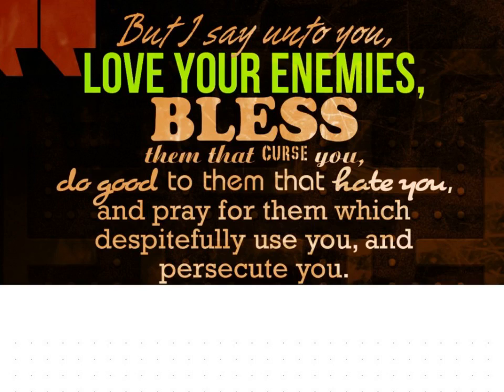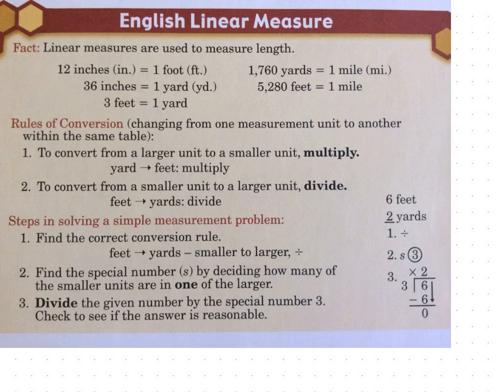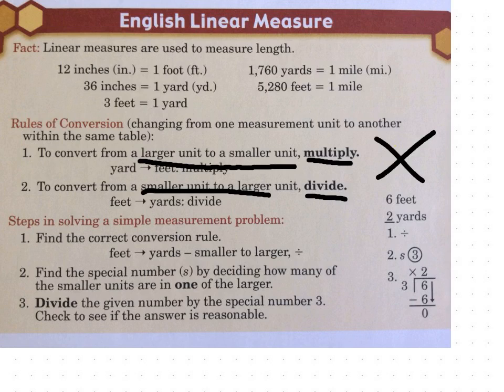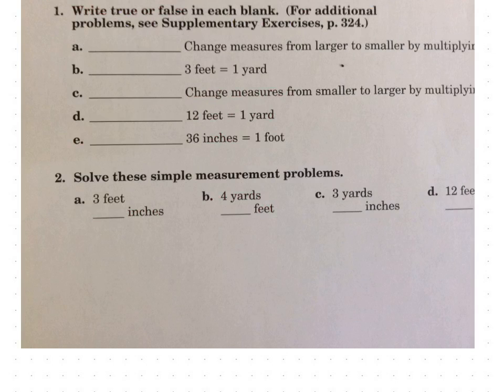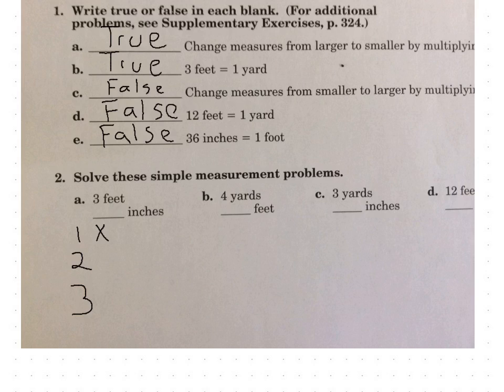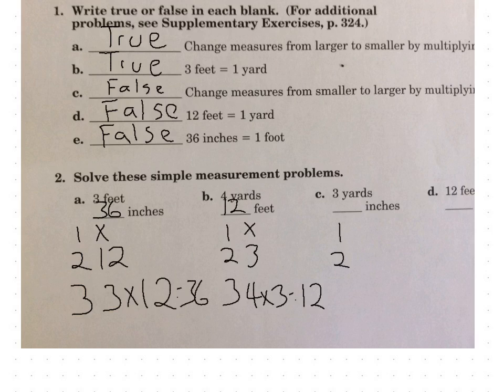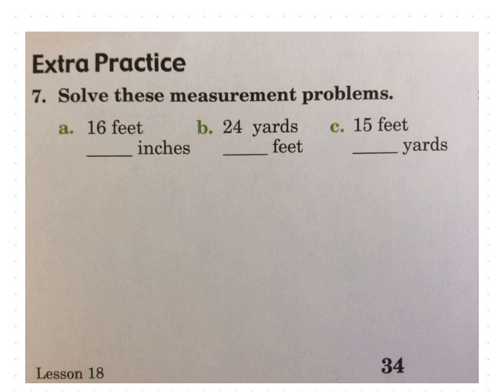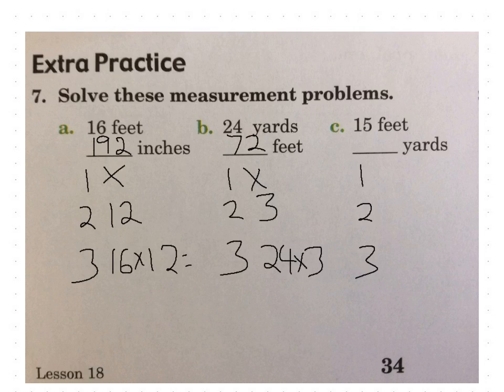33-34 English Linear Measure